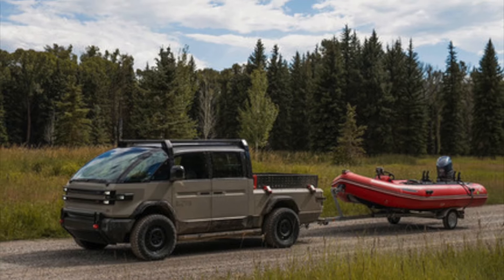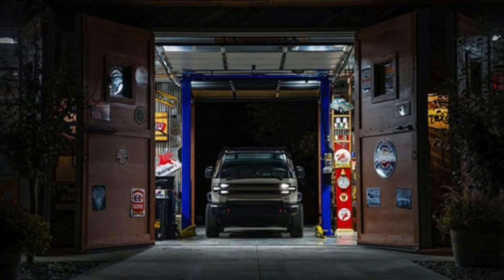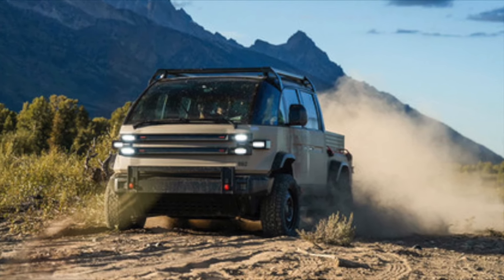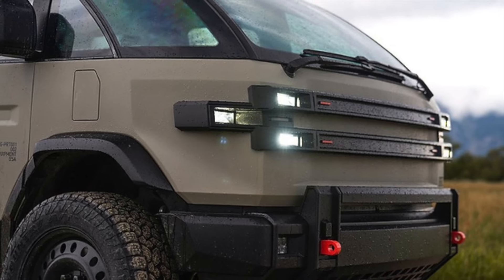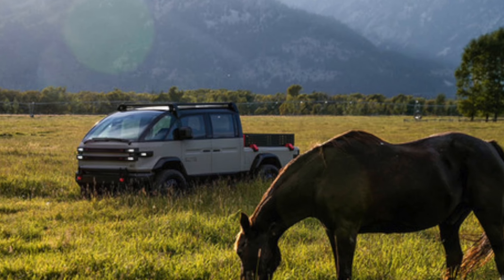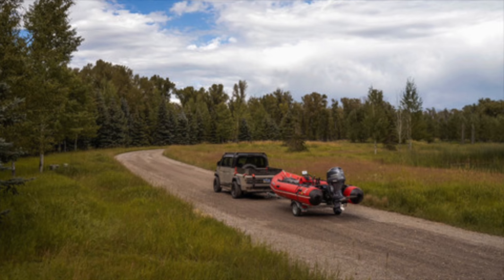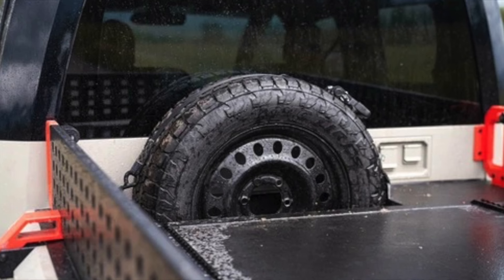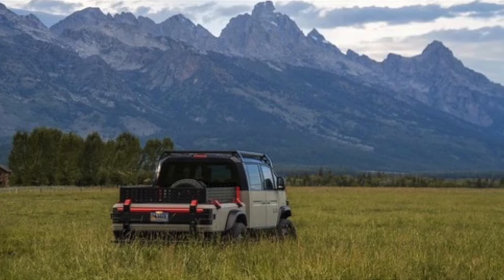Canoo Debuts American Bulldog Quad Cab Truck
Canoo unveiled the "American Bulldog" Light Tactical Vehicle Quad Cab this morning with a press release and video on youtube. This isn't the first time it's been seen, as Canoo did show it off in a private expo event for US Military and government personnel, and Canooers.com actually forecasted the coming of this truck when we wrote about a full cab truck appearing in some NHTSA filings,
While the video and press photos of the Bulldog are awesome and inspiring, there wasn't anything given in terms of expected specifications, pricing or timing on production. Canoo says this is a variant of the original Light Tactical Vehicle(LTV) they debuted just before delivering it to the US Army for testing last December.
If we assume the bulldog has the same or similar specifications then we know the bulldog incorporates carbon Kevlar, all wheel drive with up to 600 hp, air springs and a raised suspension compared to the Lifestyle vehicle.
Seeing as how original LTV was designed specifically with the US Military in mind, it's interesting that their video seemed more directed at the rugged American blue collar working class type suggesting this won't be a military exclusive.
Canoo claims the Bulldog is a high-tech marvel that most engineers wouldn't believe without seeing, and while we don't dispute that claim, we just want to know more about it!
We have to end on a familiar ground here at Canooers - and that is expectantly waiting for the next Earnings Release to hopefully find out more information! Thankfully the wait isn't long, and now we get to view these beautiful photographs and video all weekend long while we wait for this Tuesday.
 In the original article, we made some assumptions and connections based on a comment made by Josette Sheeran, President and Director of Canoo. Canoo reached out to clarify she misspoke where we quoted her saying Canoo was one of out of two finalists in the JABS program. The original five companies are all still being evaluated in the Jumpstart initiative. We made changes and expounded on different areas to reflect this updated information.
Back in February of this year, Canoo was picked along with four other companies to participate in the Jumpstart for Advanced Battery Standardization (JABS) program. This initiative by the DoD sets out to not only make it easier for the private sector to bid to and share technologies with the various US Government branches, it also will help future battery advancements to be seamlessly integrated into vehicles with static structures, ensuring a more efficient and effective transition.
This week Canoo's President and Director, Josette Sheeran, expanded on this topic during a  panel discussion at the Future Investment Initiative conference on October 25th, 2023. When asked about how electric vehicles might become more affordable, she answered that among other things, research and development of the technology would push the market to lower manufacturing costs by standardizing parts, products and processes in the more basic components. To drive the point home, she made reference to the JABS program to standardize battery modules.
In July, Canoo announced they had "significantly expanded" their "partnership" with the Department of Defense. Although no offical word on what the scope of this expansion is, we believe it to be involvement with another DOD/DIU program called STEEP (Stable Tactical Expeditionary Electric Power)

On June 27th, a mere two weeks prior to Canoo's expansion press release,  the DIU announced that GM Defense and Cummins Power Generation Inc. had been awarded contracts in the STEEP Program. Just what is this program and why do we think Canoo is involved?

The primary objective of the STEEP program is to develop a modular, vehicle transportable system that provides various forms of energy storage and management for tactical / mobile microgrids.

One more comment made by Josette in the above mentioned panel leads us to believe the expansion of their partnership with the DoD was an invitation to participate in the STEEP program in addition to the JABS program. When discussing EV mandates and the lack of charging infrastructure, Josette stated that "There are many innovative, we're doing one, sources of mirco charging networks that you can drop in."

One could make the argument that that when she said "we're doing one" she meant the collective we, as in humans or perhaps the US Government. However, we interpret that to mean that Canoo is quite literally working on an a micro charging network that "you can drop in" which sounds a lot like the STEEP program.